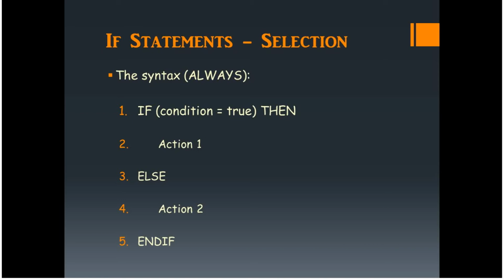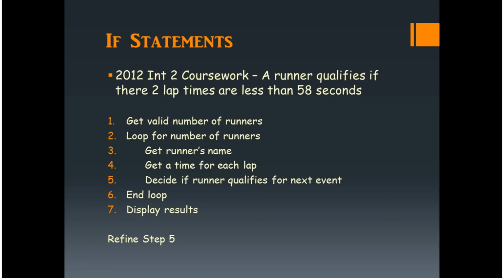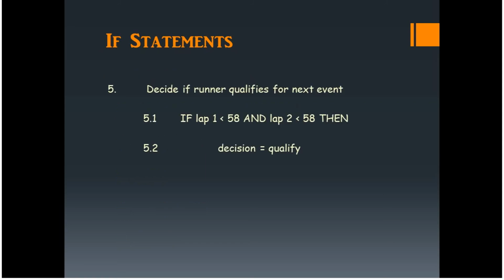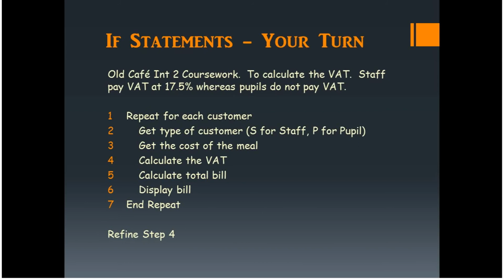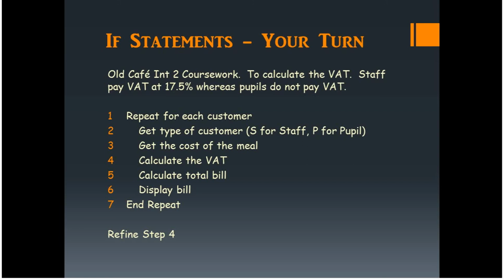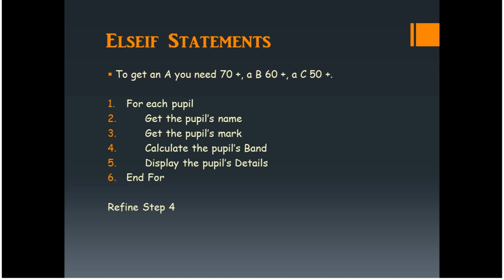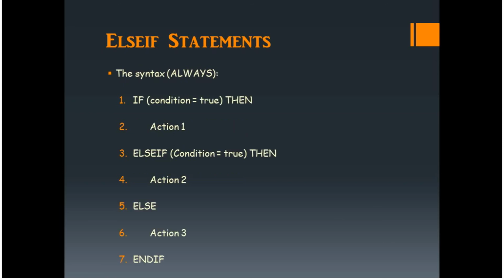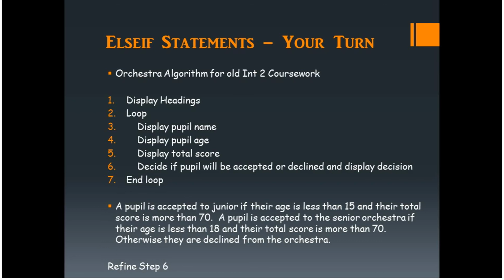If Statements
Ifs